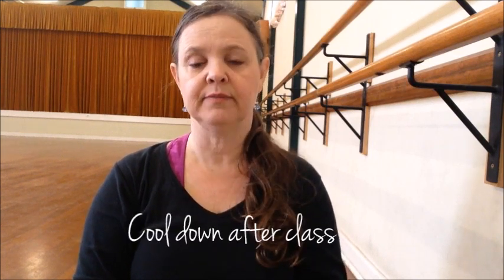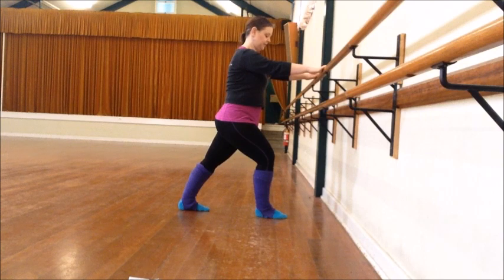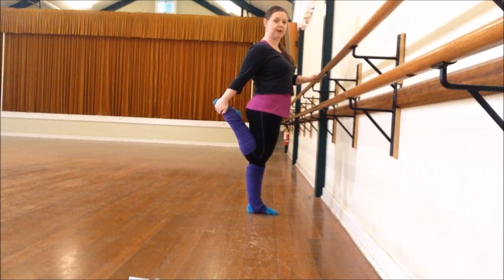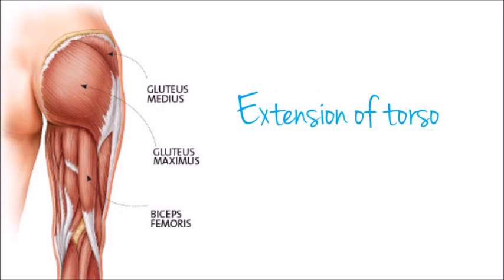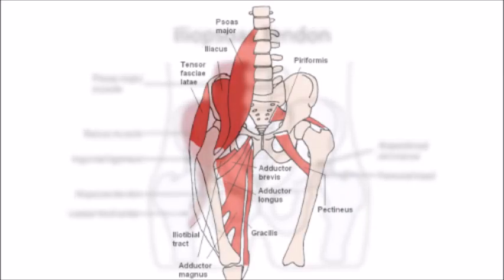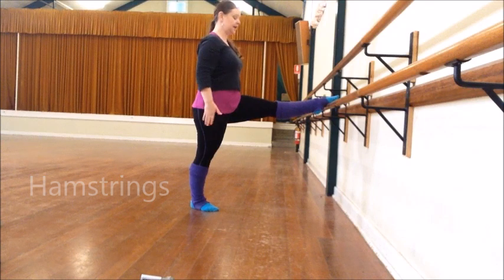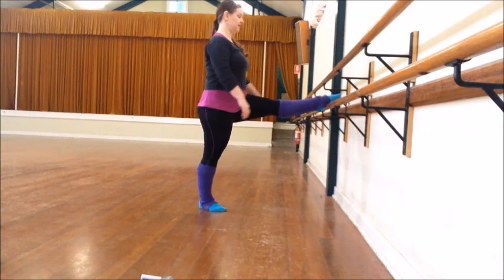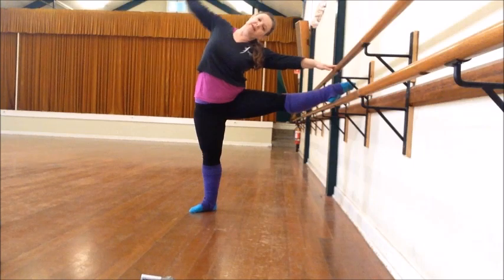6 simple stretches for adults to stay mobile & cool down after dance class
This instructional video includes simple standing stretches for major muscle groups in the legs - calves, quadriceps, hamstrings, glutes, iliopsoas, & groin.  Great stretches if you don't want to get down on the floor to stretch or worry about trying to balance.

Demonstrations are supplemented by anatomical images and descriptions of the purpose of each different muscle.

Created and produced by Move Through Life Dance Studio, featuring studio owner Jo McDonald.